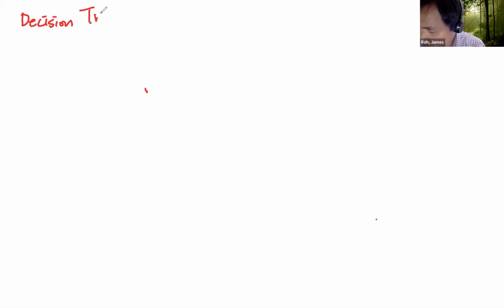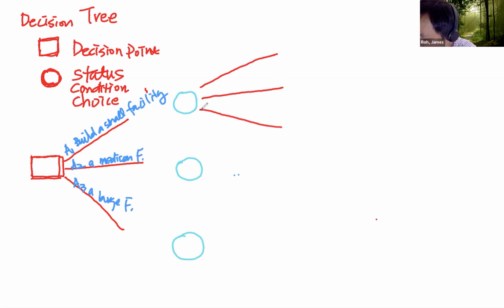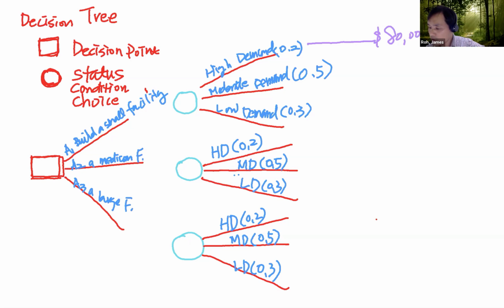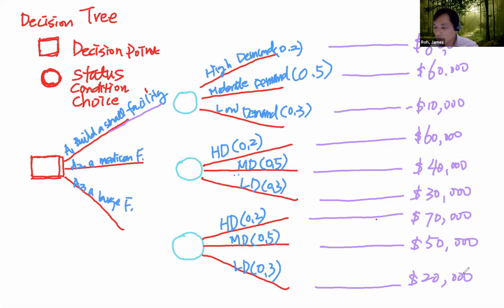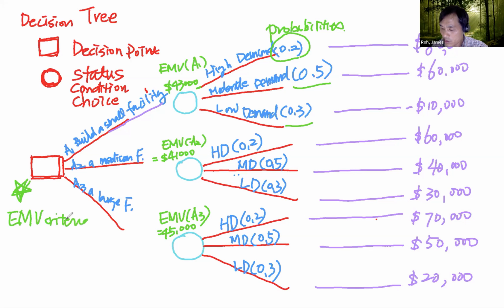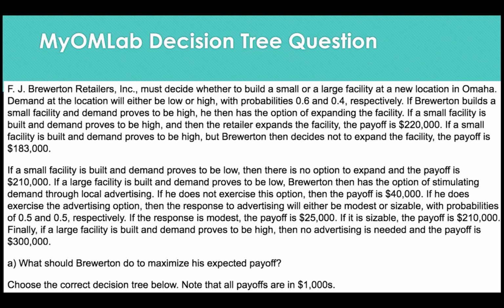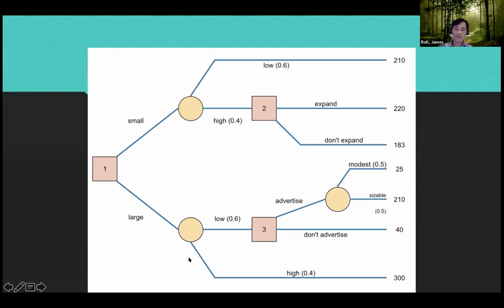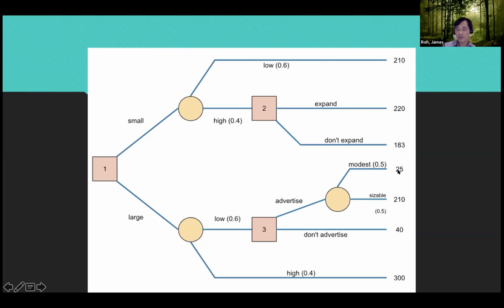Honors OM Decision Tree